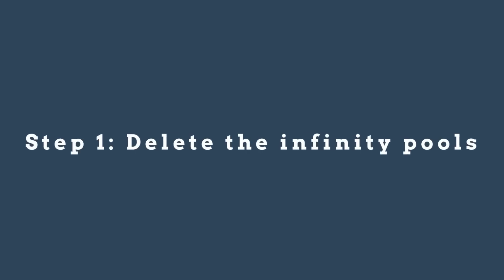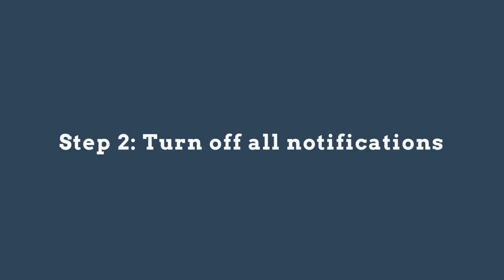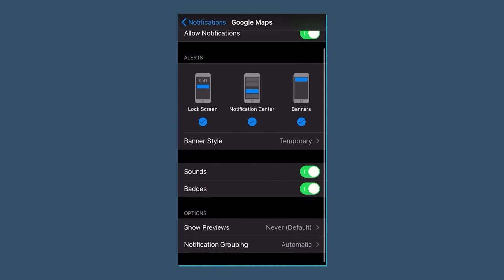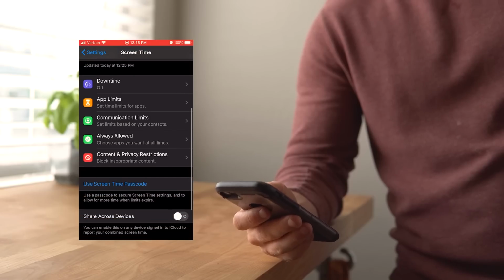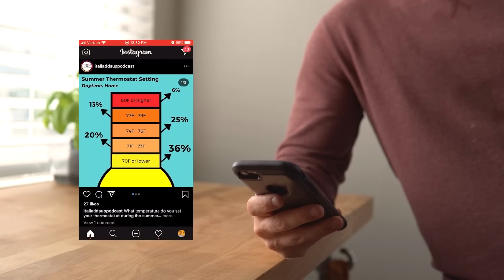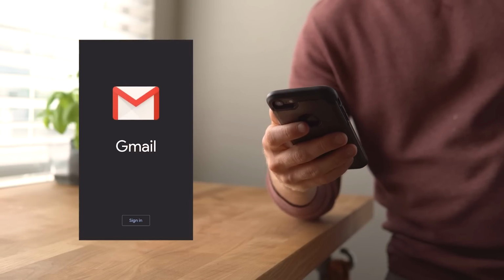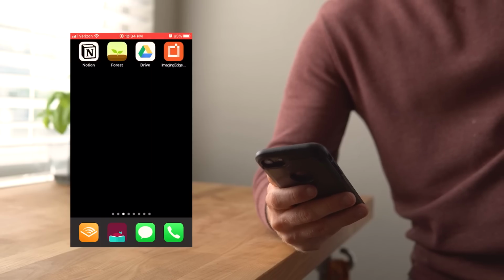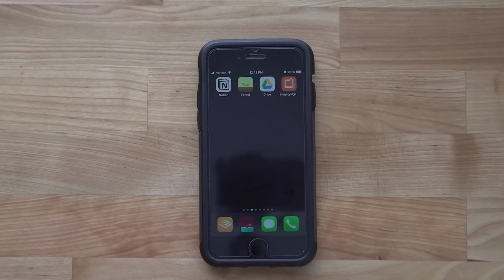The iPhone setup that is changing my life.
After reading Make Time by Jake Knapp and John Zeratsky where they talked about the distraction-free iPhone, I decided to give it a try and it's been changing my life for the better.

► Make Time book

MISC. DETAILS

Distraction free iPhone: (0:00)
Intro: (0:35)
Step 1 - Delete infinity pools: (1:34)
Step 2 - Turn off all notifications: (2:41)
Step 3 - Set application limits: (3:08)
Step 4 - Log out of applications after using: (4:13)
Step 5 - Reogranize app pages: (5:02)
Benefits since setting it up: (6:08)